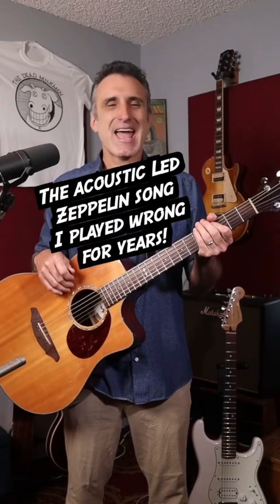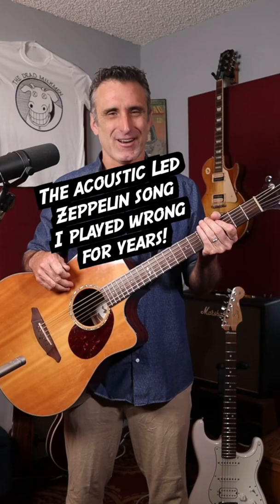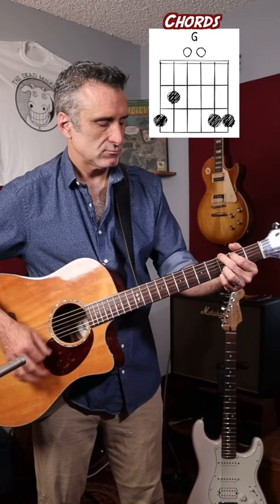The Led Zeppelin song I played wrong for years